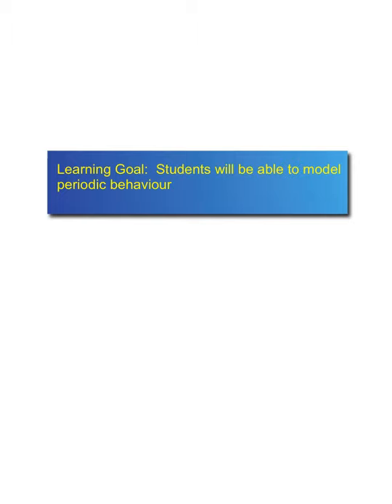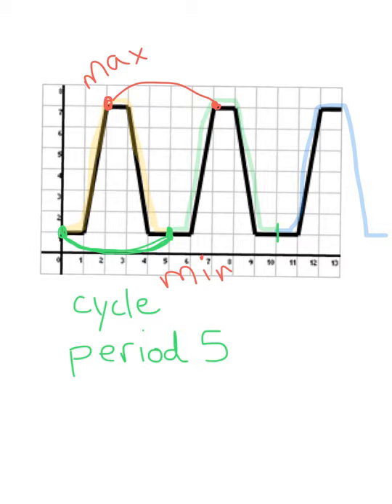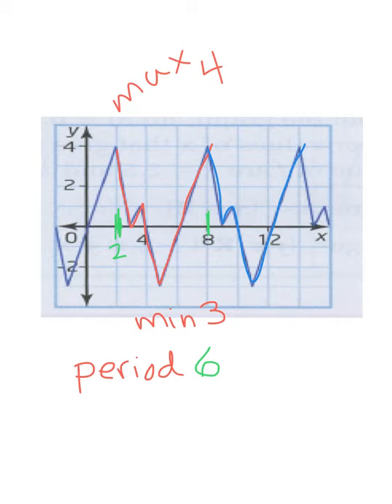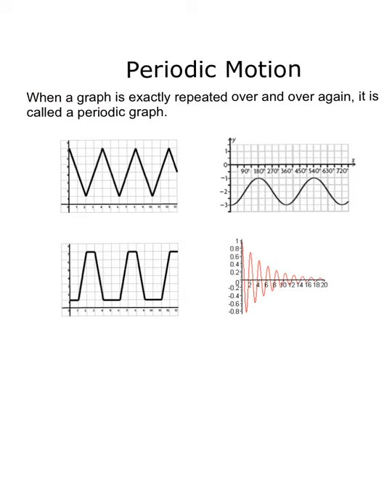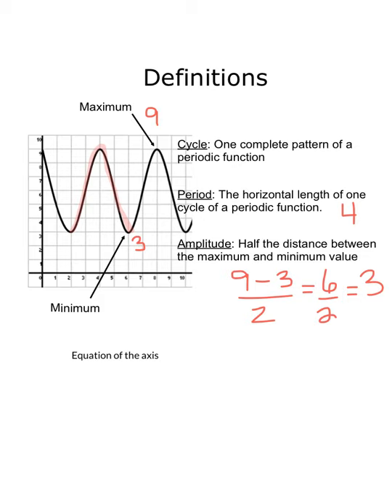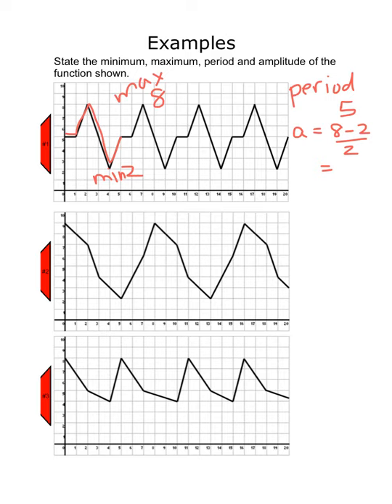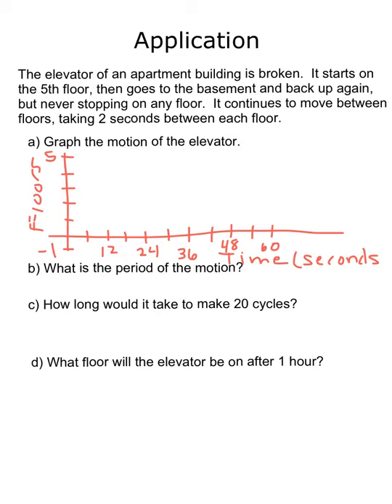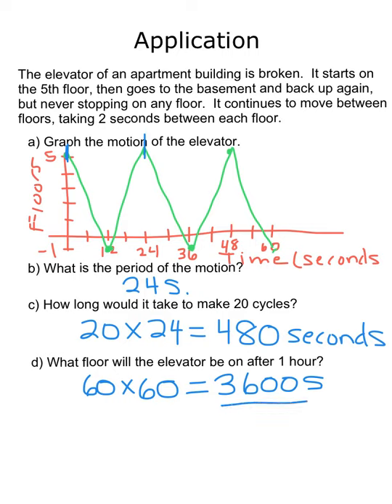1 Periodic Functions